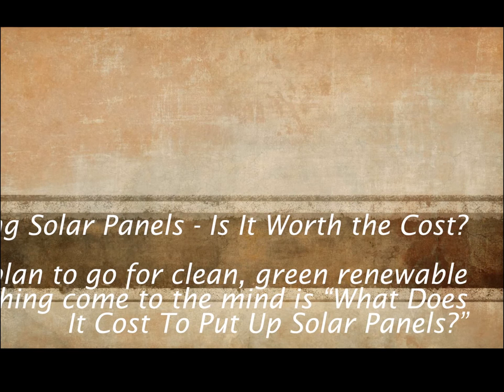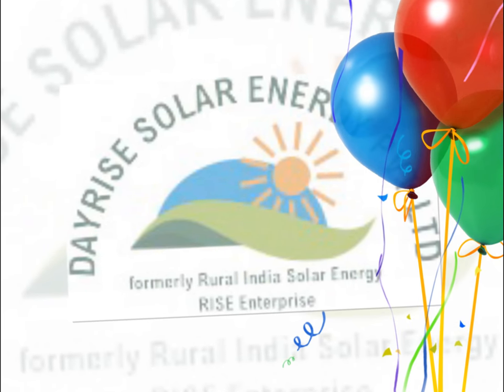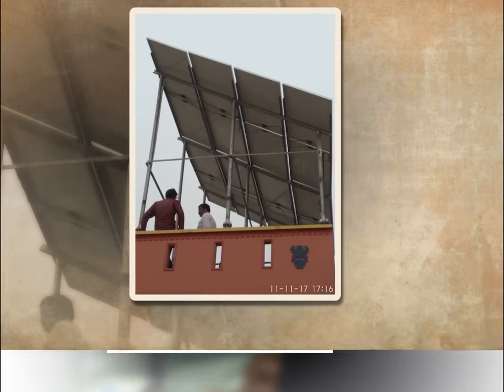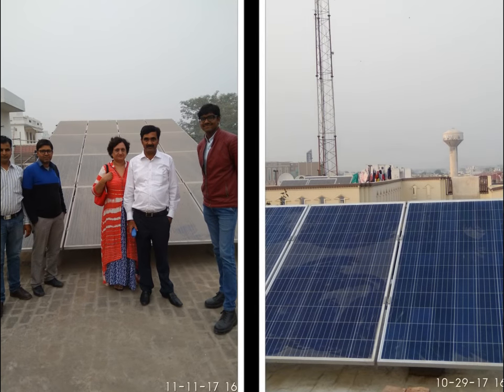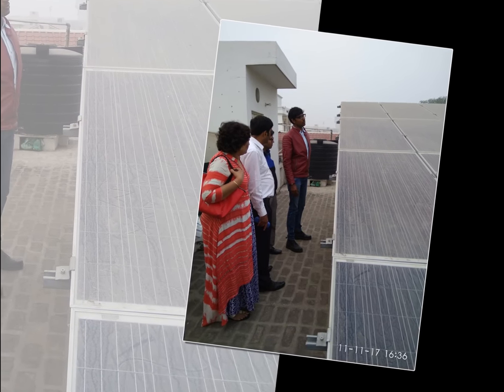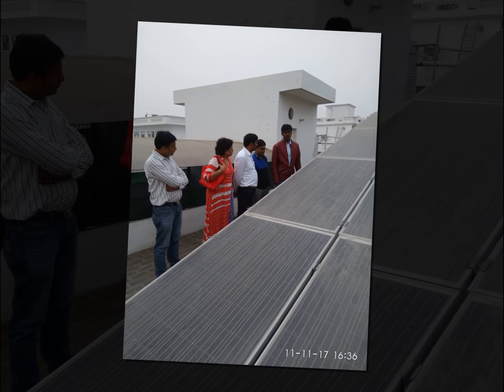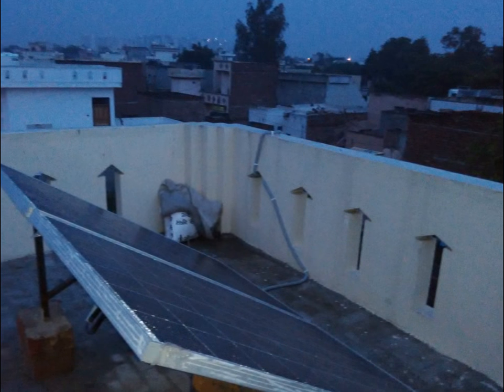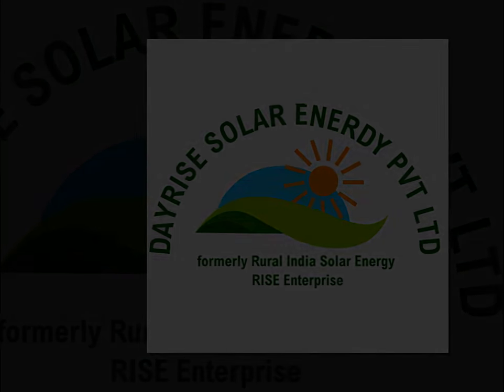Installing Solar Panels - Is It Worth the Cost? - DayRise Solar Enerdy Pvt Ltd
Installing Solar Panels - Is It Worth the Cost?
Anyone wishes to go for clean, green energy would certainly ponder upon all the possibilities including the first and foremost thought that while Installing Solar Panels - Is It Worth the Cost?

Size, Quantity and the Cost
We had installed a three Kilowatt On-Grid Rooftop Solar Power Plant in June 2017. Our power bills every month had been between Rupees 3000 to $ 4500 and rising before installation of solar power plants. We are a household of four and own a house, with sometimes air-conditioning in winter for heating and in summer time for cooling. The house had low voltage down lights in it. We stay in a plains location, so home equipment for winter heating and summer time cooling are wanted throughout the year. Our consistently rising electricity bills had been a matter of actual concern.

Government Rebates and Subsidy
The Government of India authorities through its Ministry of New and Renewable Energy (MNRE) gives rebates for installation of PV (photo-voltaic) cells or Grid Tied Rooftop Solar Power Plants for domestic, institutions and social sector @Rupees 20,000 per Kilowatt or 30% of total project which ever is less via state nodal agencies (SNA). In our case, the subsidy or so called rebate was priced about Rupees 60,000. The amount of subsidy was disbursed by the District authorities through Chief Project Officer in the District Renewable Energy Department directly into our Bank Account which was duly connected with my AADHAR and PAN card.

The highest kind of savings or benefits is thru exporting your extra electricity again to the provider that actual financial savings in your power invoice might be made. When you get subsidy, rebates, solar generation incentives and reducing your electrical bills to the tune of almost 90%, then doubt about whether Installing Solar Panels - Is It Worth the Cost? is out of question.

I have no idea why I waited so lengthy to install the panels, and would advise anybody to make this as a part of their long time investment in to clean green energy. If we analyse the above situation, we may certainly now conclude that Yes, of course, installing solar panels is worth the cost.

You may like to contact DayRise Solar Experts to seek opinion about the cost involves and recurring benefits for a longer term in installation of solar panels.

ISO Certified Company
DayRise Solar Enerdy is an EPC company based at Sonipat within Delhi NCR having ISO 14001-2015 (Environmental Management System) and OHSAS 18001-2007 (Occupational Health and Safety Management System) Certification for Design, Engineering, Installation and Commissioning of Rooftop, Ground Mounted, Grid-Tied and Off-Grid Solar Power Plants.

Patronage
DayRise Solar at Sonipat is a dynamic venture which is growing leaps & bounds under the patronage of Solar Universe India (SUI) ; a Pioneer in SOLAR PV since 2003 with ISO-9001 accredition. SUI isalready a well-known and established player in the Indian Solar Industry withISO and MNRE accreditation / empanelment. The company has an experience of over a decade in executing solar projects all over India and abroad.

Expertise
We at DayRise Solar Enerdy Pvt Ltd provide a complete one stop solution for all your requirements offering bespoke solutions to home owners, companies and corporate looking towards the future of energy i.e. New and Renewable Energy – Solar Energy. We deal in all types of Solar Power Plant Installations like On-Grid, Off-Grid and Hybrid Power Plants with or without battery backup which includes site assessment, load assessment, design, procurement, installation and commissioning of plants with optimum quality and reasonable prices.

Home owners of residential / domestic categories are encouraged to avail subsidy for getting Grid Tied rooftop solar power plants installed at their homes.  DayRise Solar has been instrumental along with SUI in designing, installationa nd commissioning of nearly 150 kWp On-Grid, Off-Grid & Hybrid rooftop solar power plants with Government Subsidies and Net Metering facilities.

Highly professional and skilled team of DayRise Solar may be approached and accessed through the contact page of Company’s or through official telephonic communication.

Showroom:
DayRise Solar Enerdy Pvt Ltd
B/212C, Mama Bhanja Chowk, Delhi Road,
Sonipat, Haryana India-131001